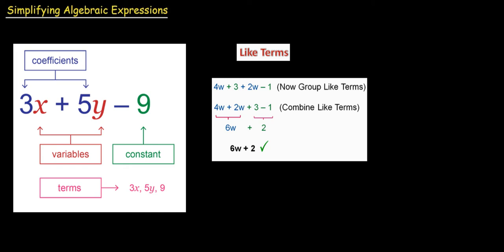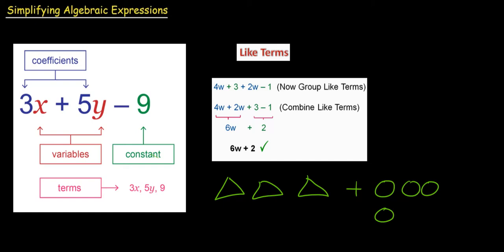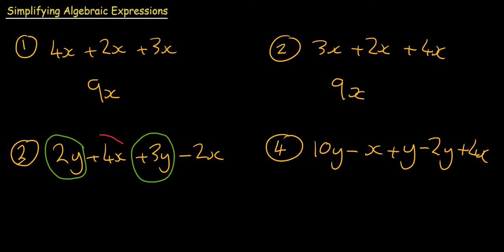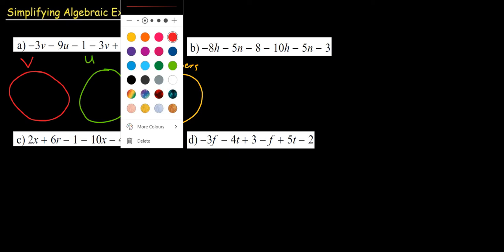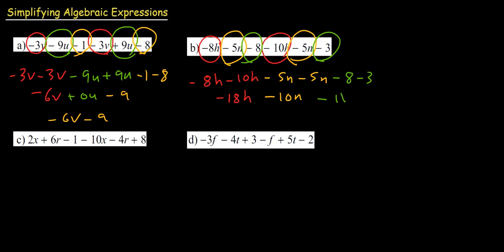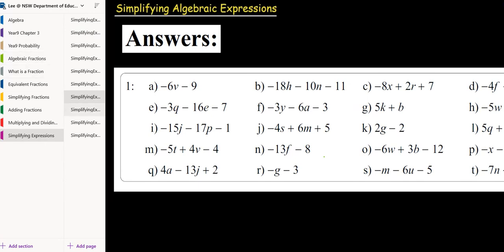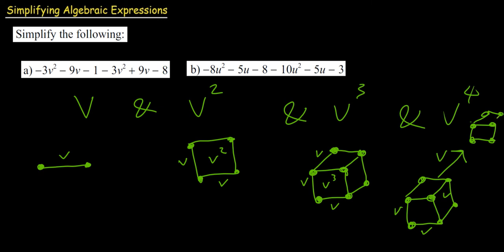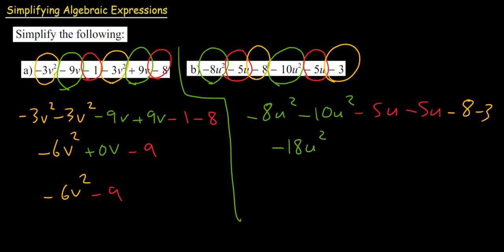[1] Simplifying Algebraic Expressions